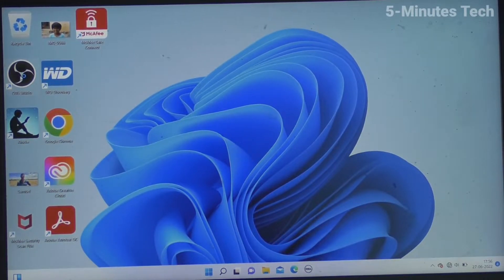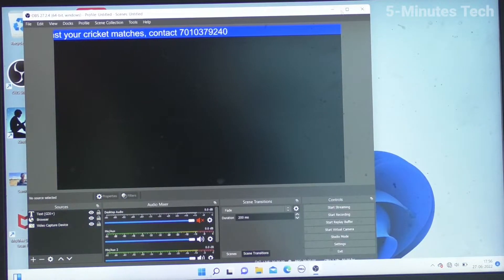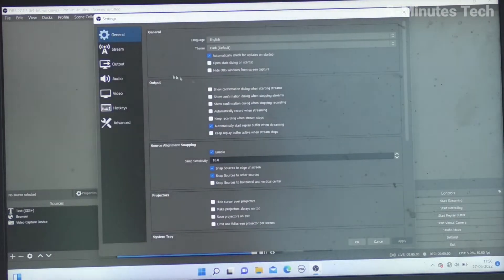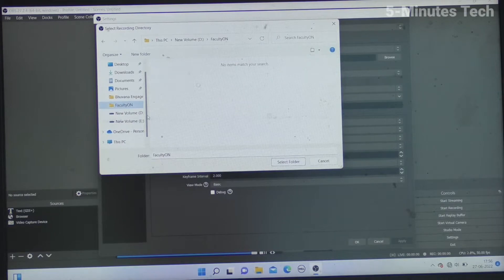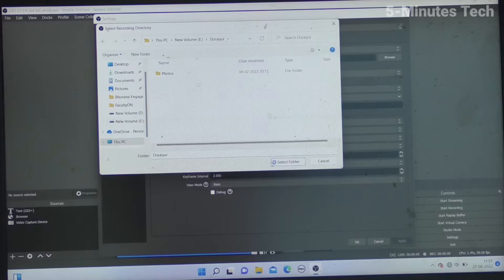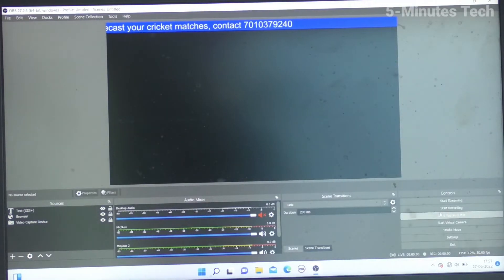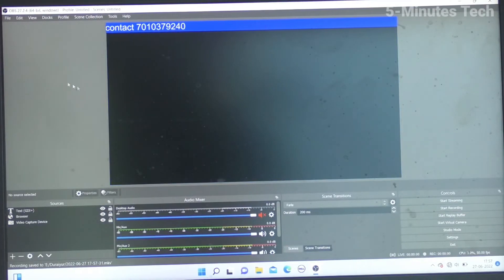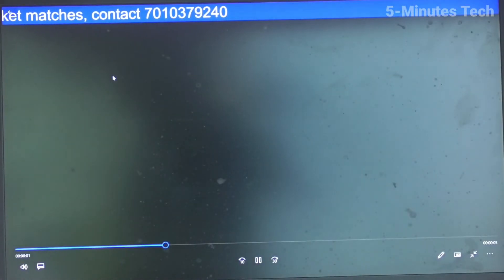How to change OBS recording path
Would like to change the recording path in OBS? Here is a perfect guide that explains and shows a demo on how to change OBS recording path. You can set any desired folder or drive or even external hard drive as a recording path in OBS.